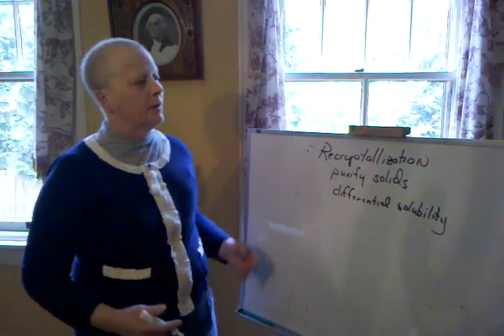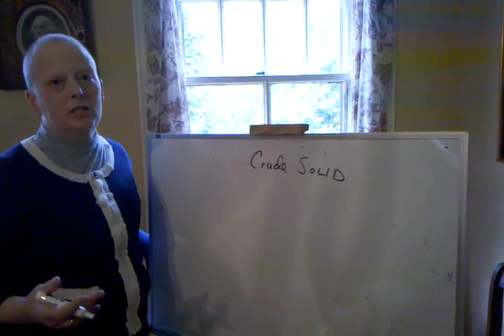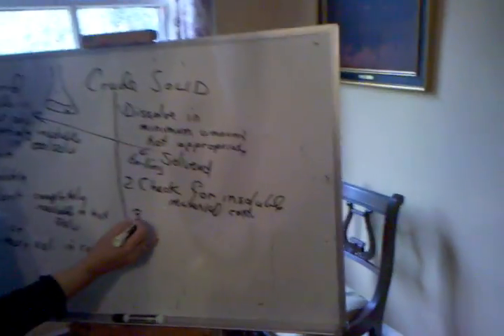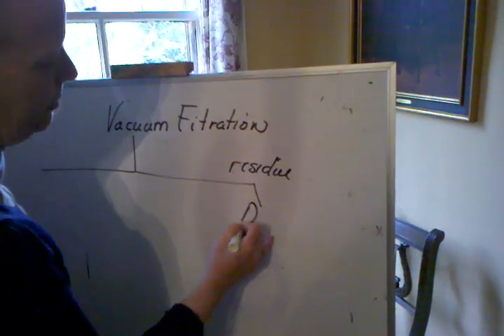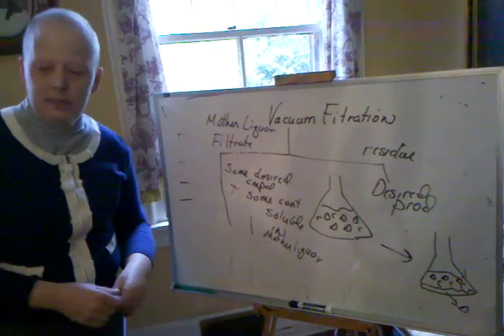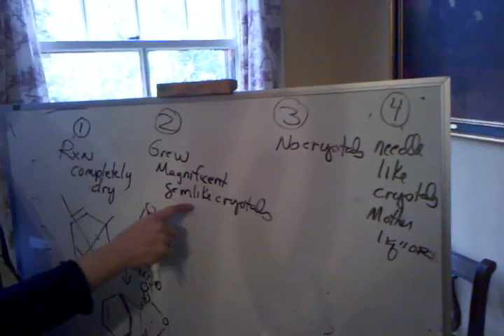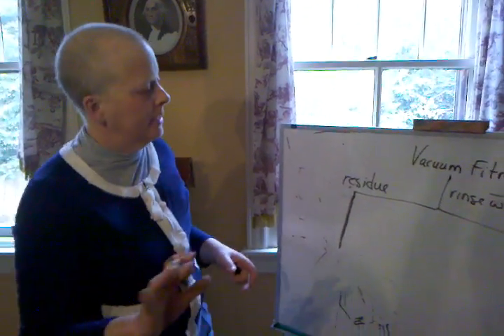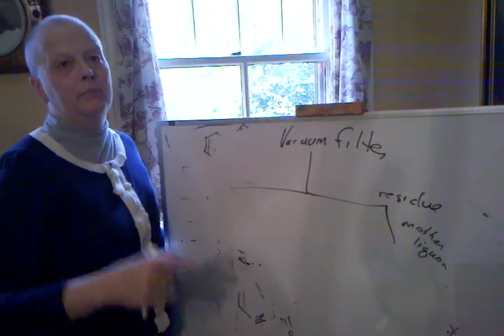Lab Diels Alder Lecture no. 2 Feb 2, 2014 recrystallization, how to deal with various scenarios